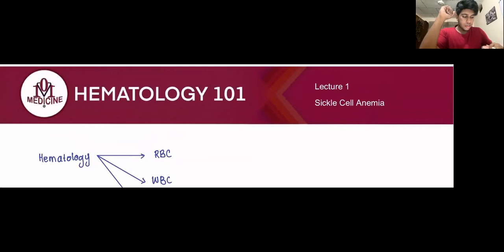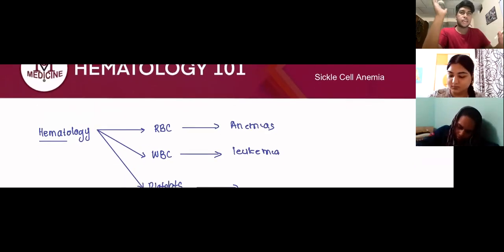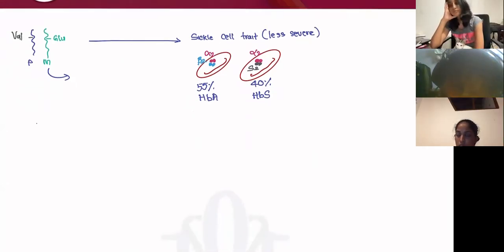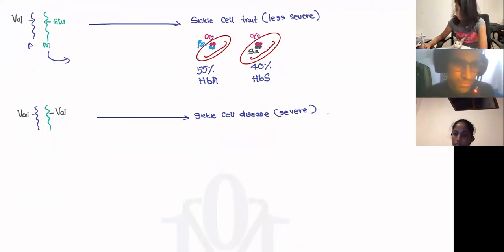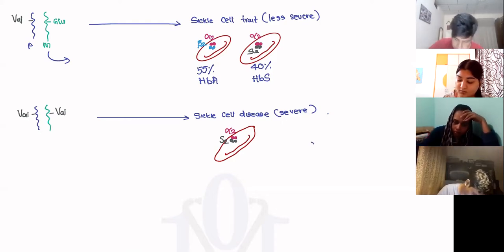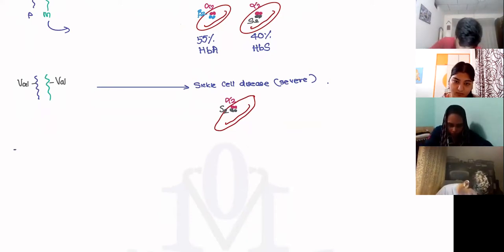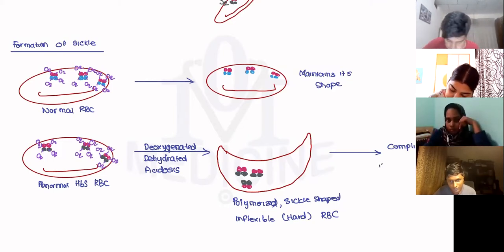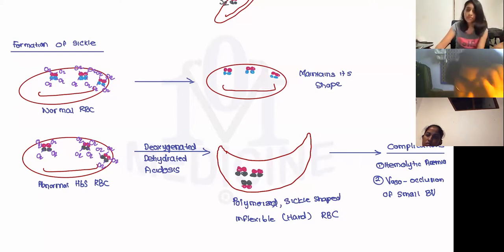Hematology 101| Sickle Cell Anemia